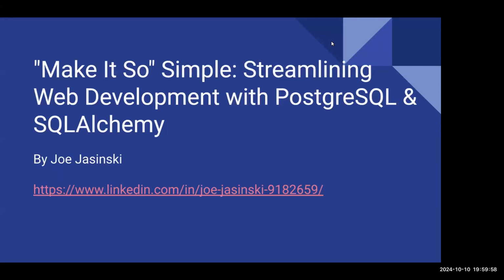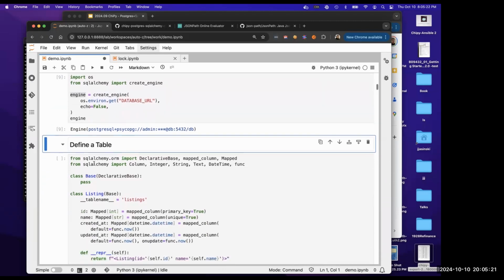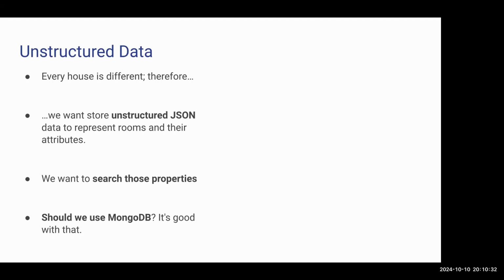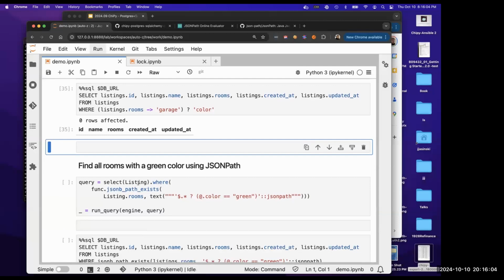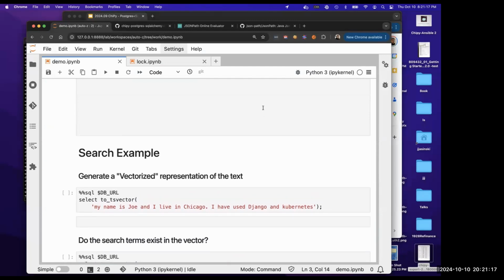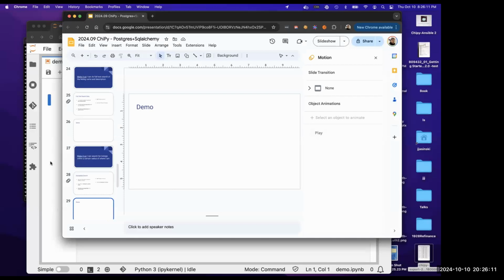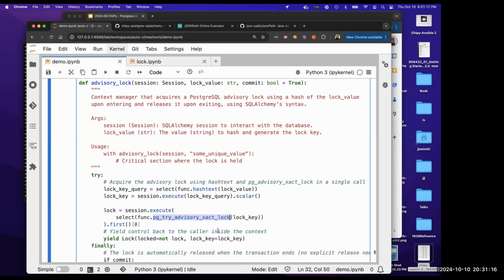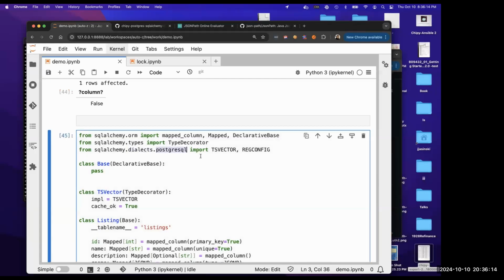ChiPy __main__ Meeting 2024-11 - Joe Jasinski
"Make it So" Simple: Streamlining Web Development with PostgreSQL and SQLAlchemy
By Joe Jasinski

Looking to add new features to your web application? Before diving into the sea of flashy open-source tools, consider this: each new addition can introduce unnecessary complexity and potential pitfalls. What if the solutions you need are already available to you—in your database?

In this talk, we'll explore how leveraging the powerful features of PostgreSQL and SQLAlchemy can simplify your web applications. See some examples of how to implement new functionalities without the overhead of extra services, and unlock the hidden potential of the tools you already use.